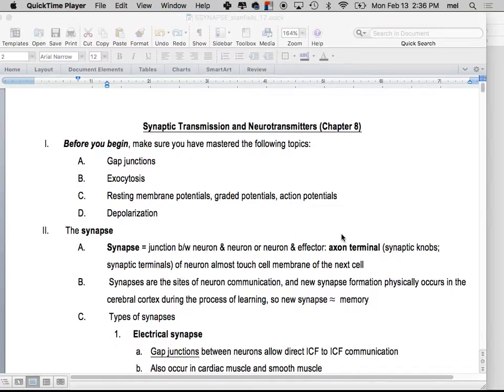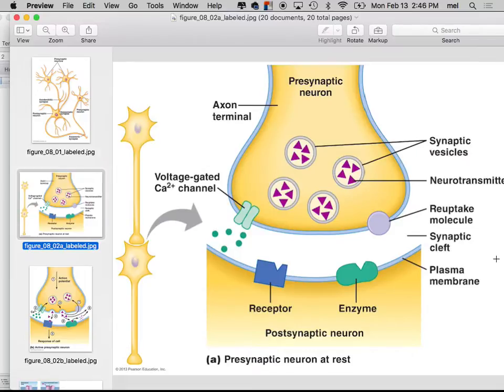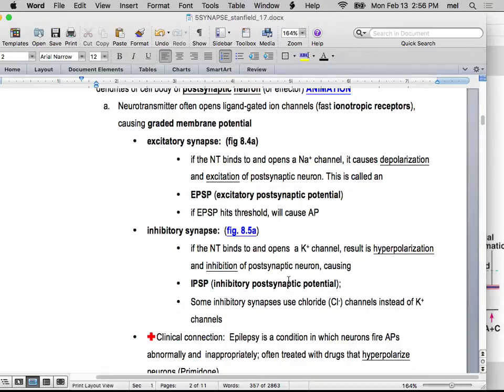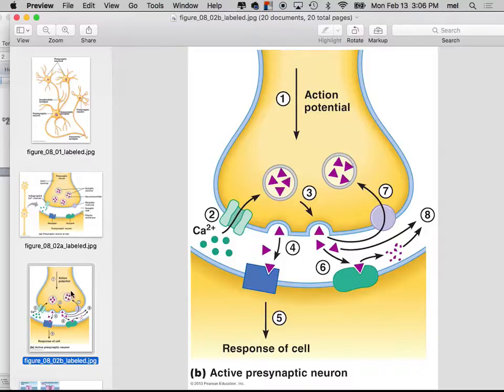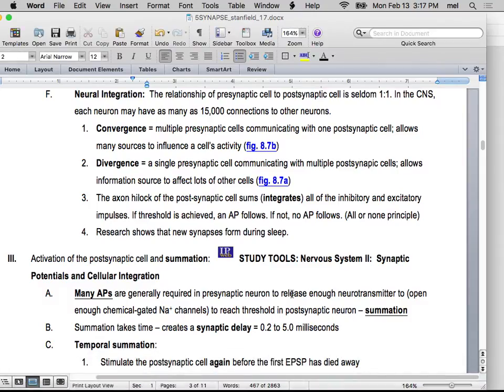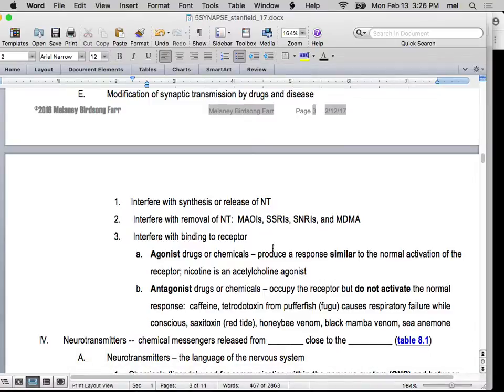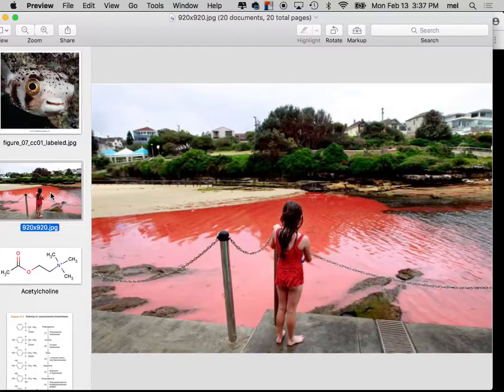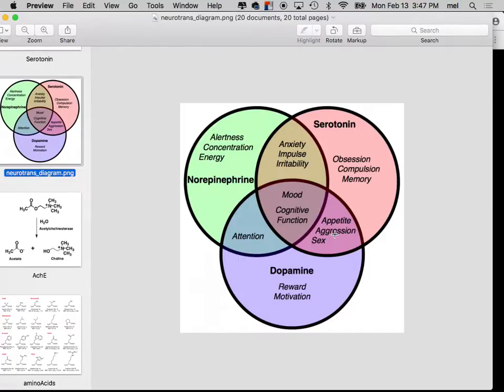Spring 2017, Synapses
s17 synapses